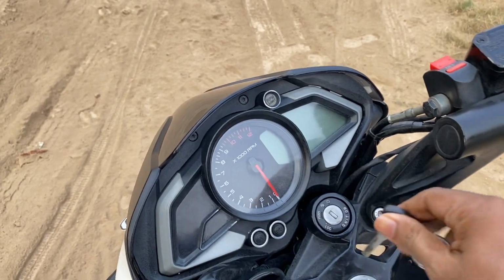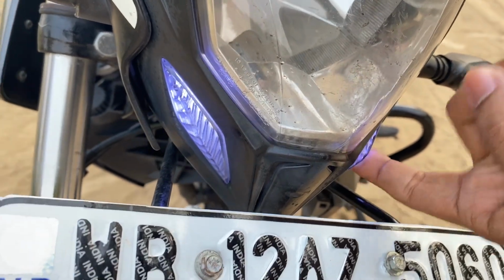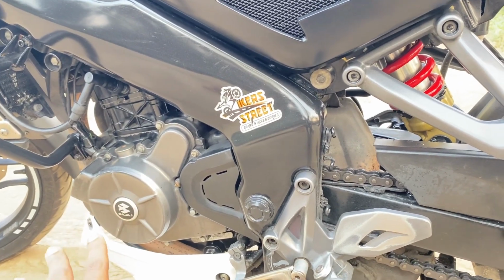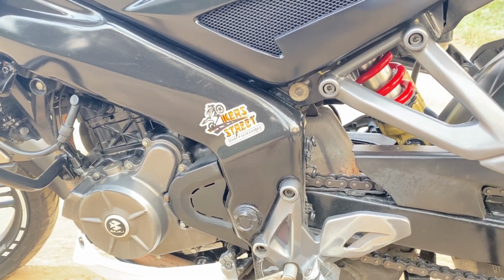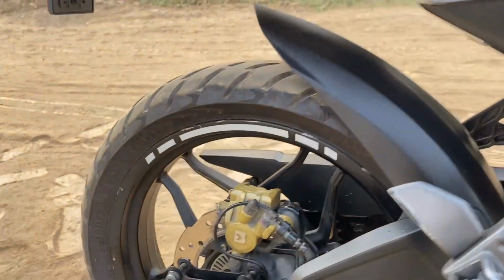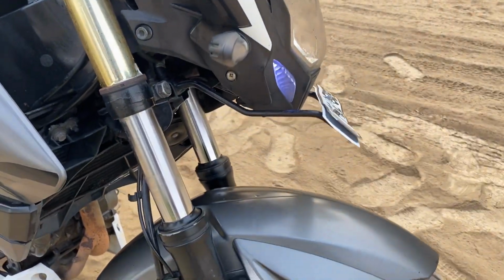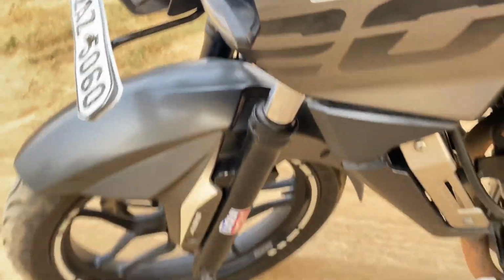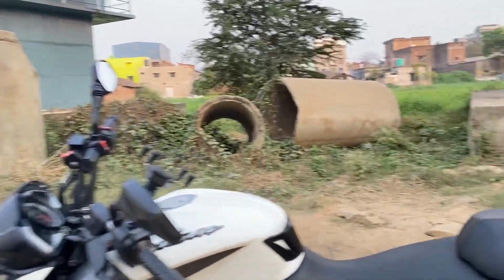NS 200 BS 4 LONG TERM OWNERSHIP REVIEW !!!!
This BS4 BAJAJ NS 200, long term ownership review